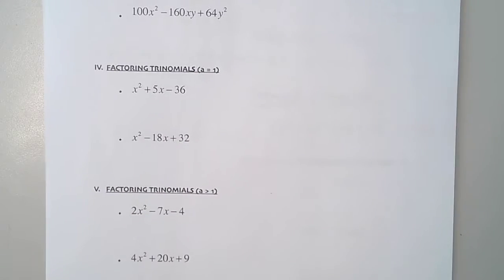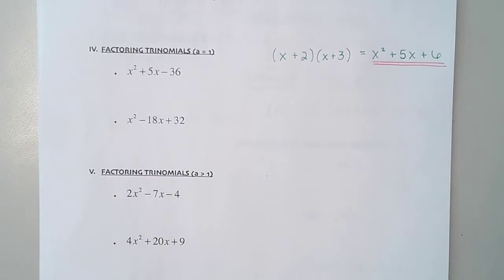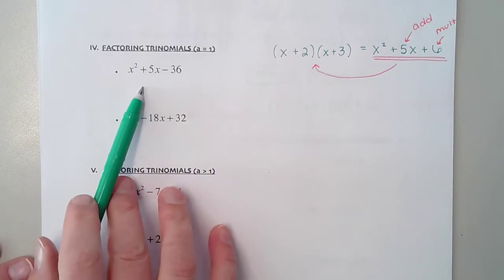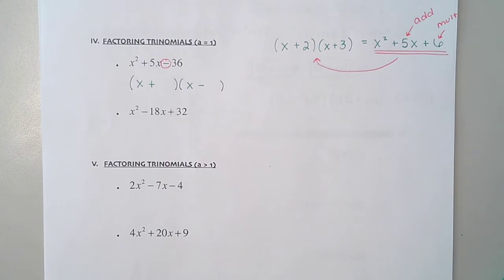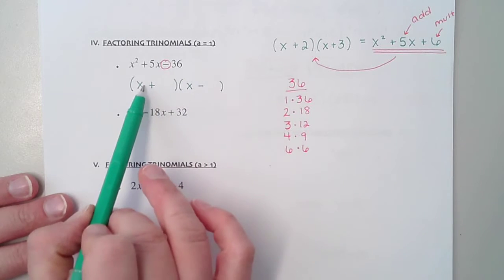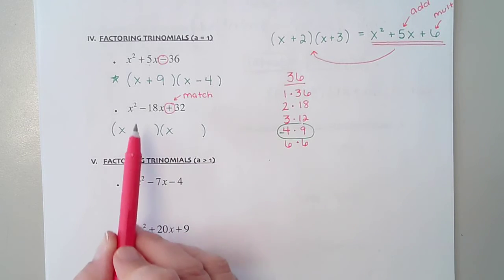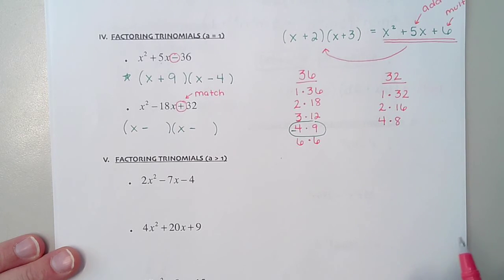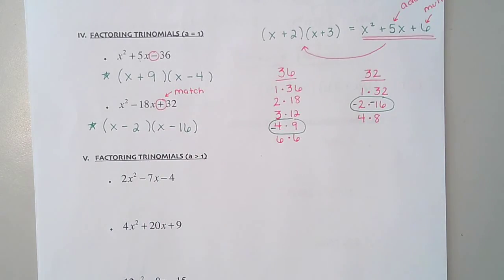Factoring Trinomials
Alg 2A
Chapter 9